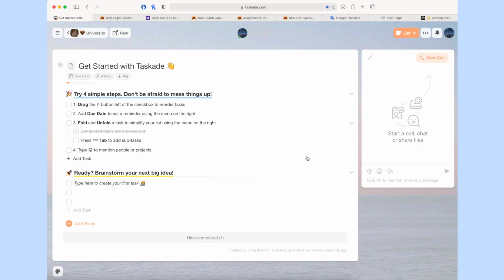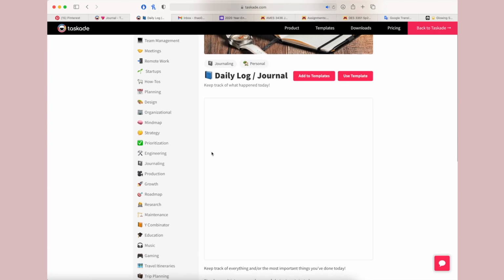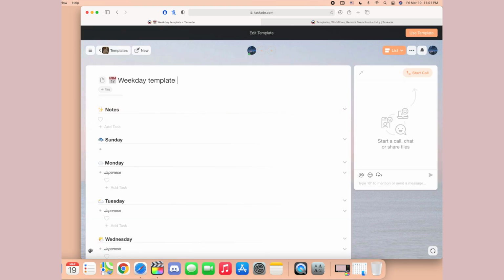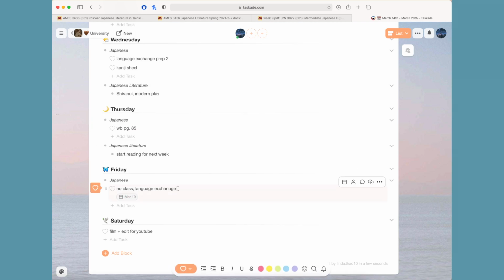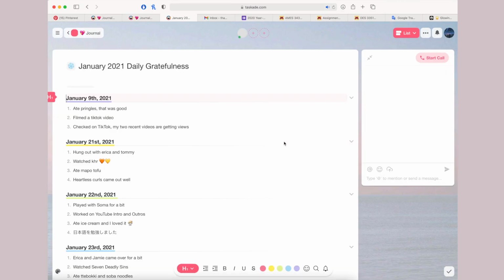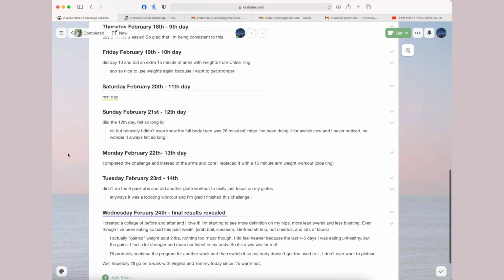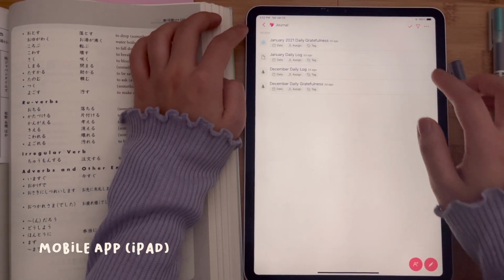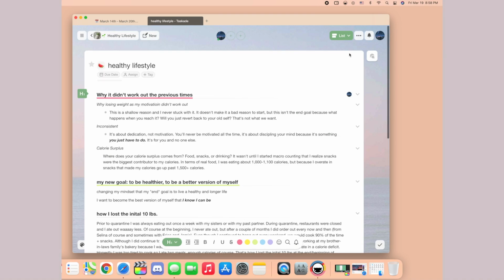how I use taskade as a student (fixing my life for online classes)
My life has been very chaotic for the past couple of months, but I've been using Taskade for 5 months now. It's been extremely helpful with being accountable with my academics and organizing my own personal life such as my mental health and living a healthier lifestyle.

UPDATE:
It's 1 year free upgrade, but you can renew it after one year - just contact Taskade!

For the upgrade, make sure to send your Taskade username

༓☾ t a s k a d e
༓☾ m u s i c

༓☾ f a q
age - 24
ethnicity - hmong
camera - canon g7x ii + iPhone 12 pro max
editing software - final cut pro